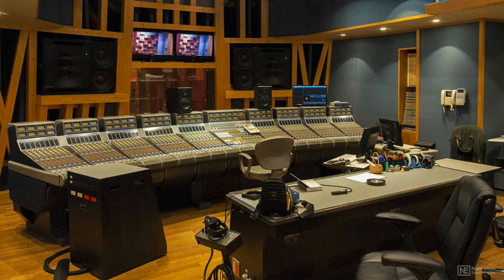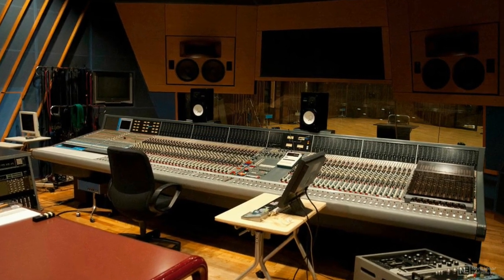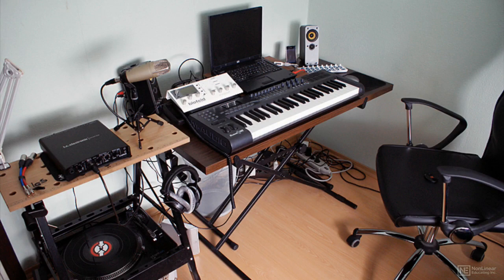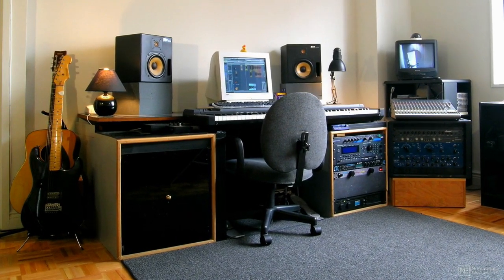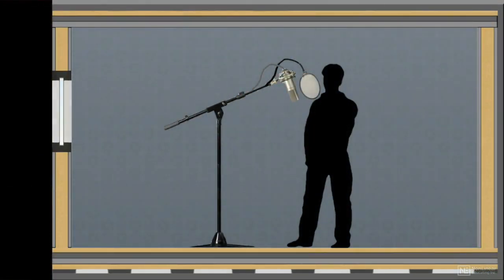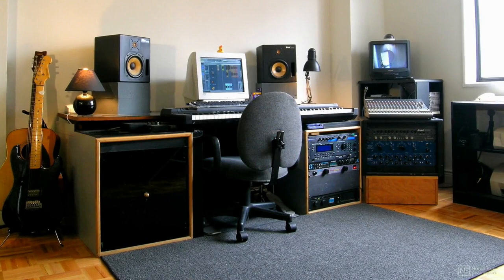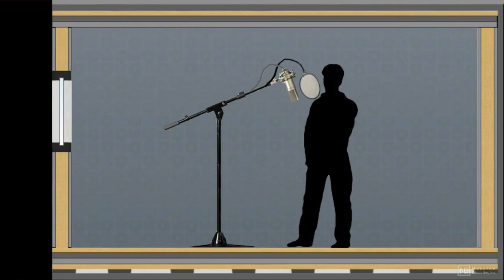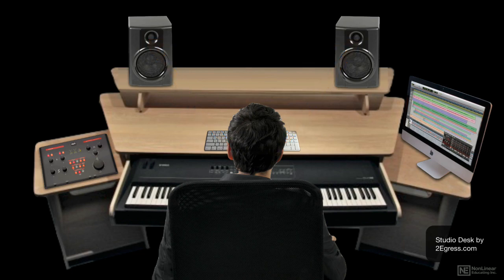Audio Mistakes 106: 10 Common Studio Design Mistakes - 1. Introduction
Audio Mistakes 106: 10 Common Studio Design Mistakes by Joe Albano
Video 1 of 12 for Audio Mistakes 106: 10 Common Studio Design Mistakes

There are many thing that adversely affect the way your tracks sound, whether you record live or entirely in-the-box. As it turns out, many of them have nothing to do with the actual music! Instead, they have to do with your listening environment. Most home studio engineers think that if they buy the best speakers, then nothing else really matters. Not so fast, dude!

Whats on your walls? Whats the shape of your room? Where are your speakers placed? How amped up is your sub bass? Is your room tuned? How loud do you monitor? All of these questions and many more affect the way your tracks will sound not only in your studio but to all listeners no matter where they are! These are the questions that get answered and explained in this Common Studio Design Mistakes course by expert Joe Albano.

Watching this course gives you 10 essential tips that you can easily apply to your recording space thatll add clarity and ensure that your tracks will always sound their best! Watch now!